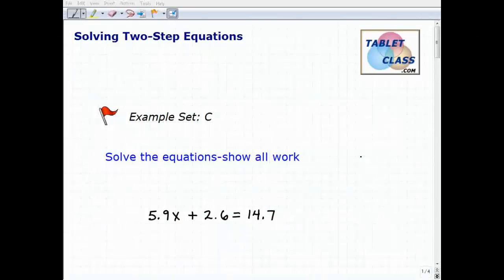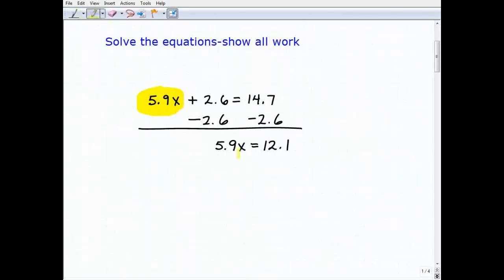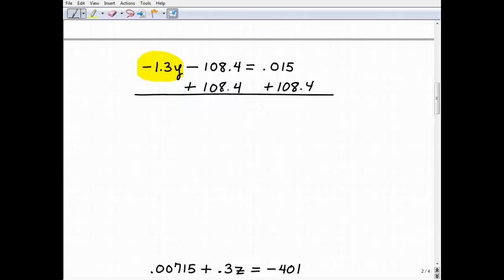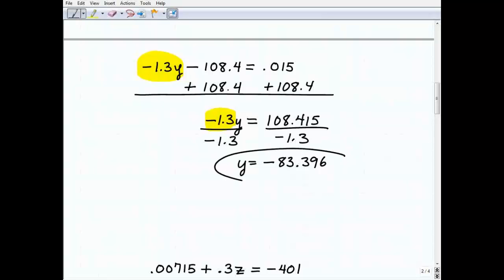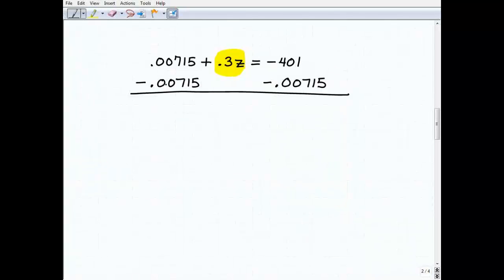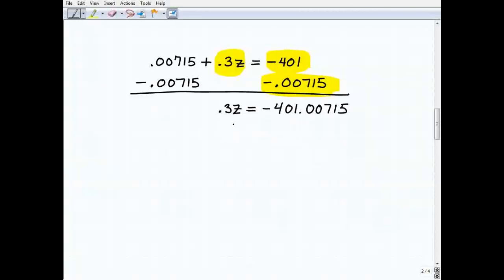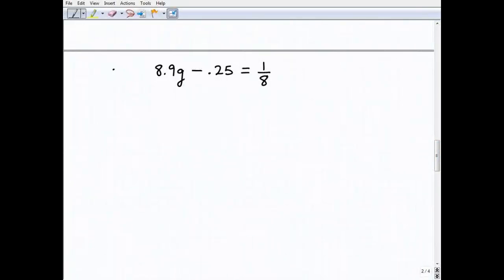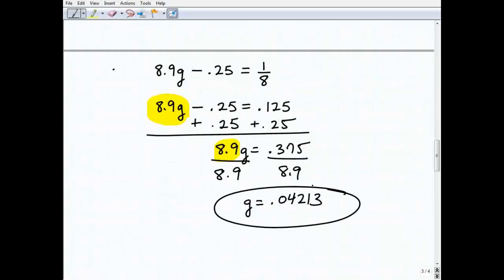Georgia Free Homeschool Math Courses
HomeSchoolMathOnline.com offers free math instruction and courses to homeschoolers.